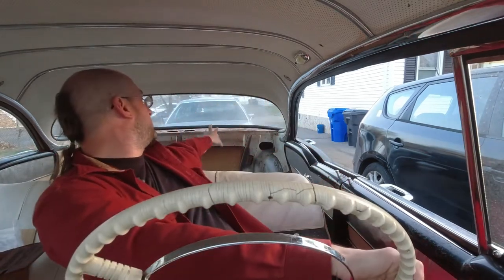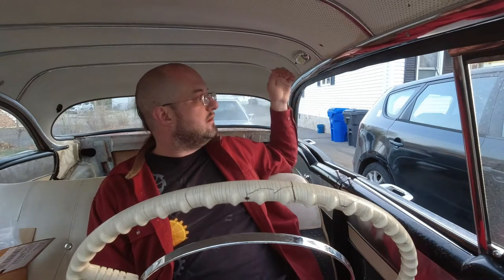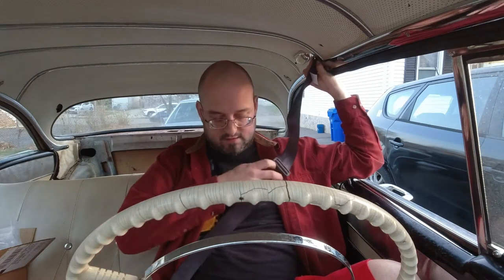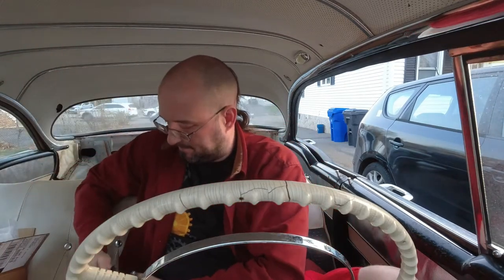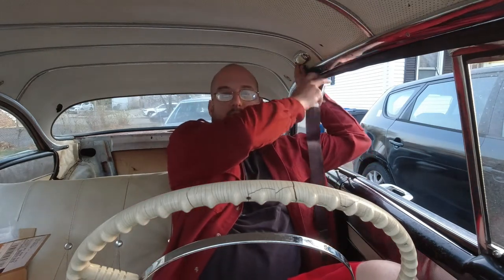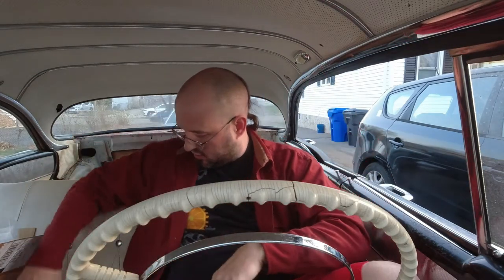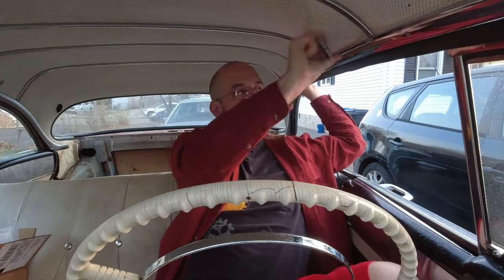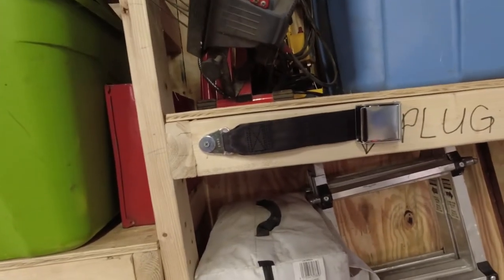Thoughts on mounting 3-point seat belts in the 1956 Oldsmobile Hardtop. Part 1